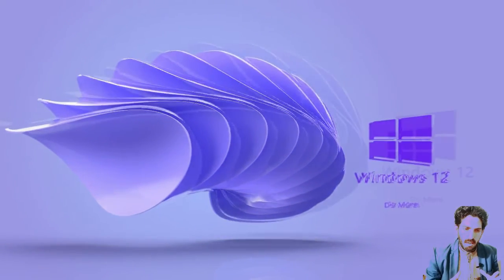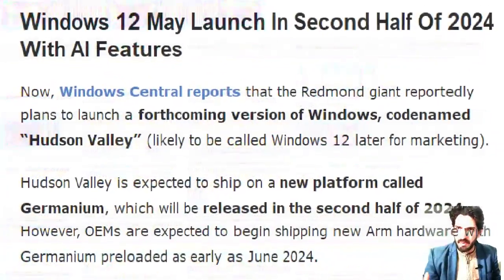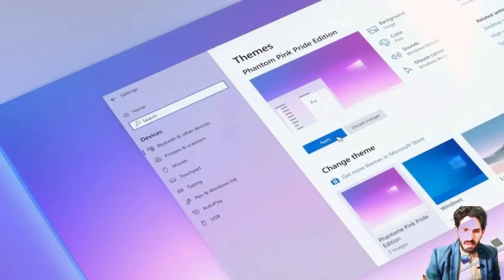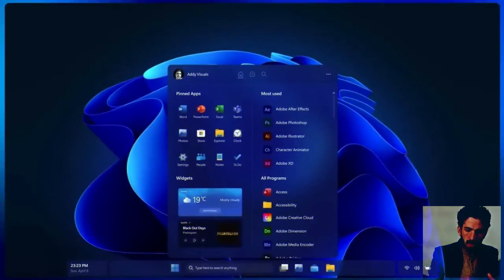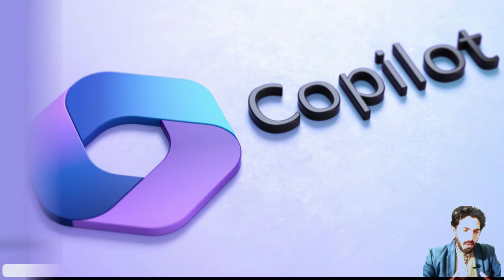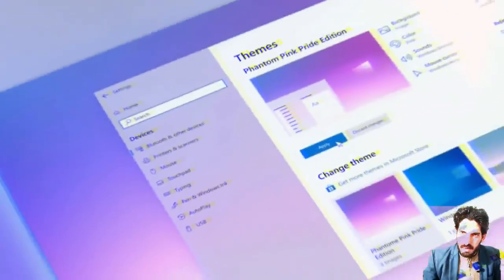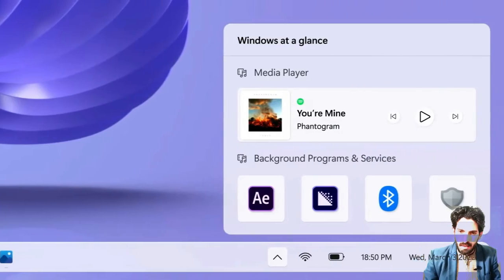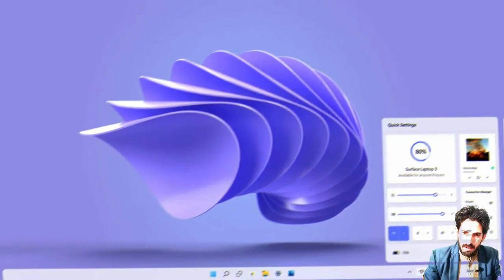Windows 12 Release date & System requirement | windows 12 supported processors | windows 12 features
In this step-by-step video tutorial, you will learn Windows 12 Release date & System requirement

Cover Topic:
windows 12
windows 12.1 download iso 64 bit
windows 12 trailer
windows 12 concept
windows 12 features
windows 12 download iso 64 bit
windows 12 release date
windows12
windows 12 system requirements
windows 12 hardware requirements
windows 12 hardware
windows 12 supported processors
windows 13 system requirements
windows 12 ram requirements
windows 12 laptop
How much RAM does Windows 12 have?
Will Windows 12 need TPM?
windows 12 requirements
windows 12 preview